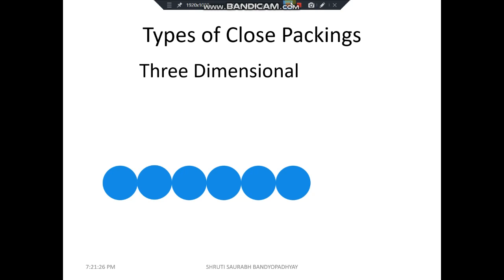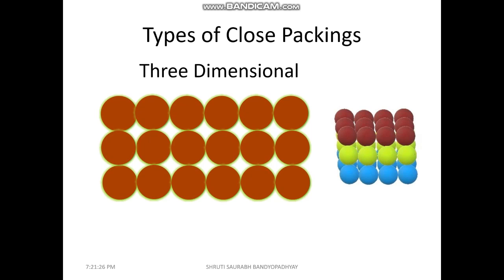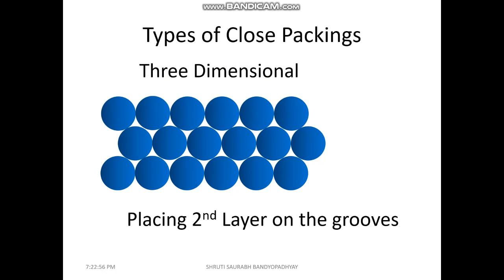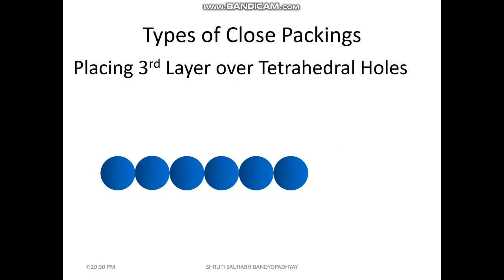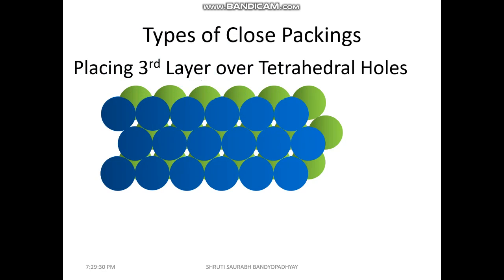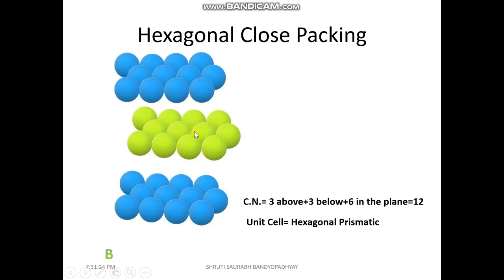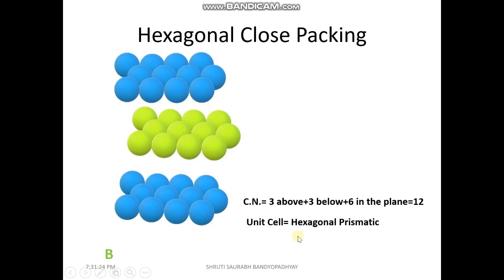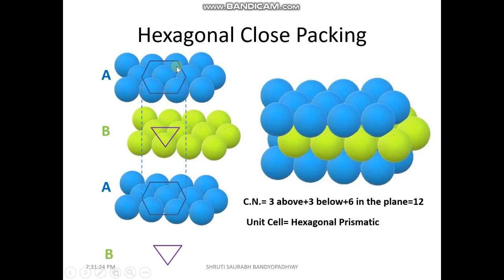Solid State Chemistry XII Part 9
Hexagonal Close Packing Structures